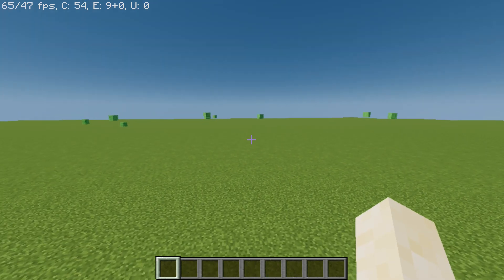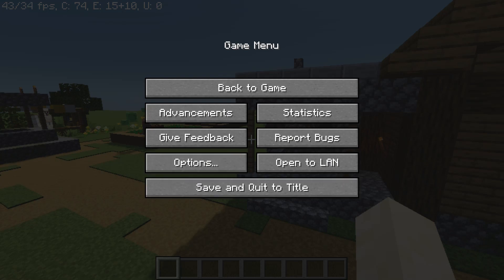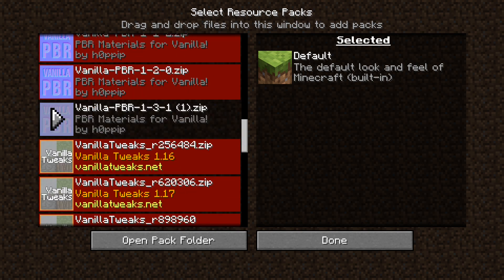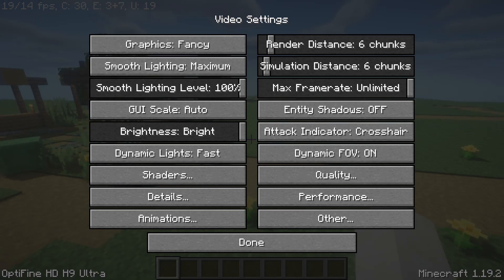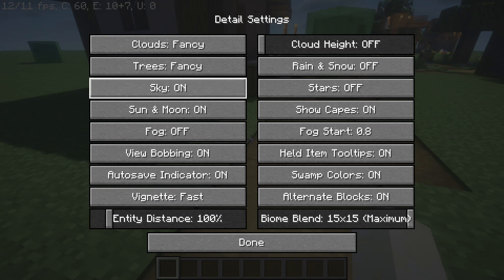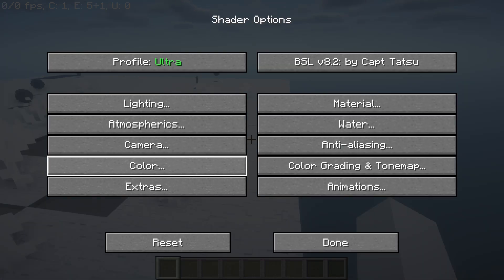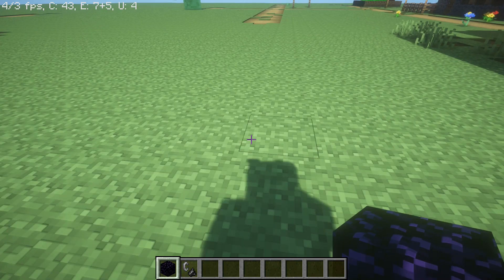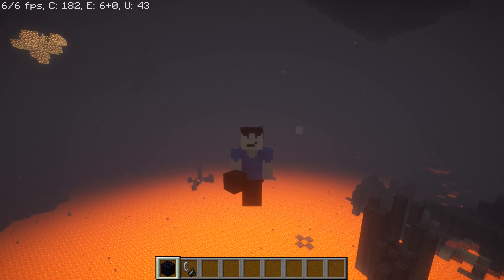Melting My PC With Realistic Minecraft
dont worry my pc is fine